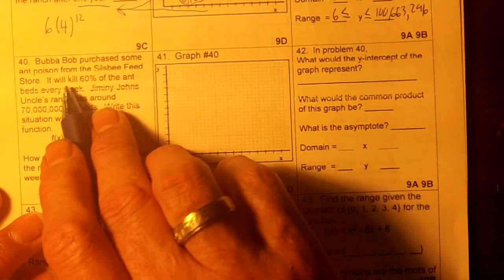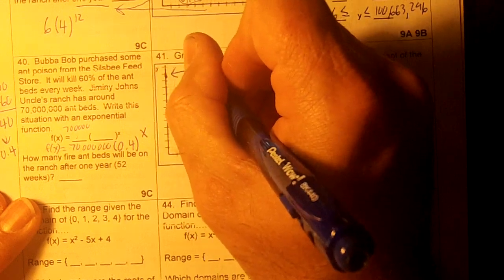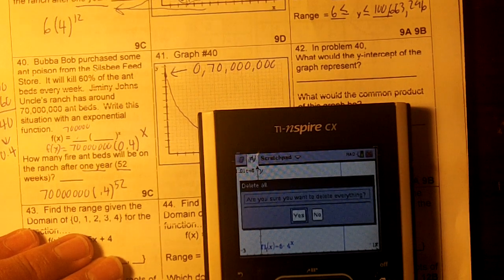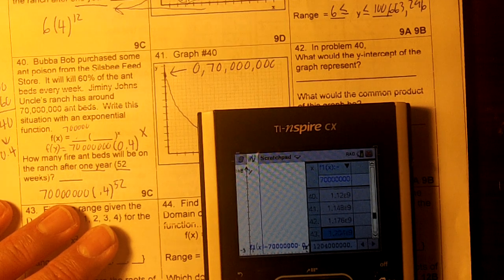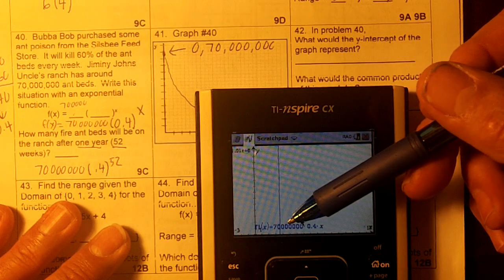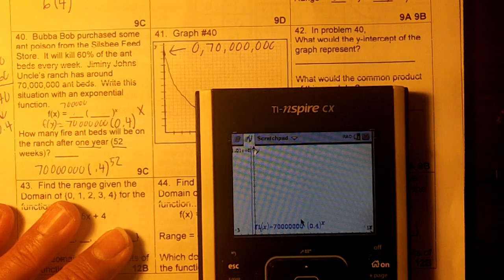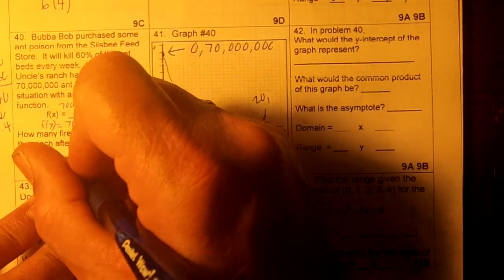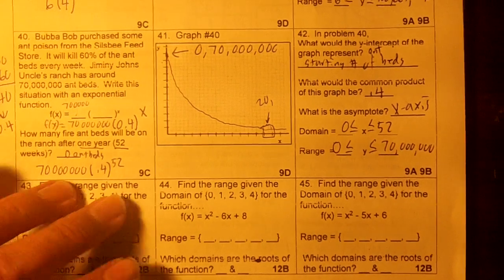ALG PAP TEST 5 3 5TH 6 WK TEST REV 12